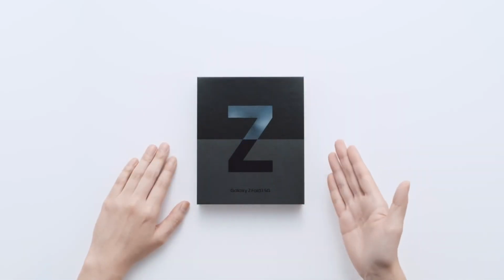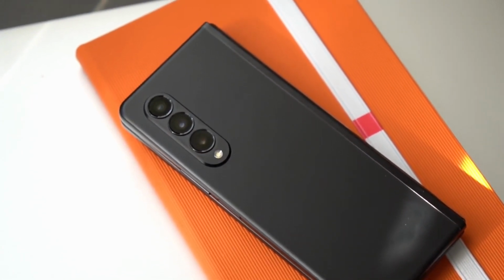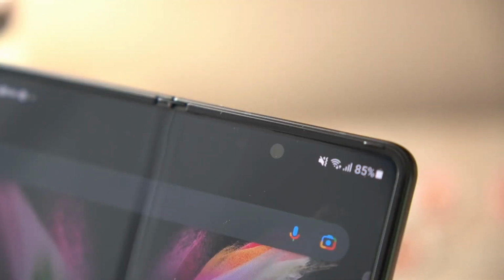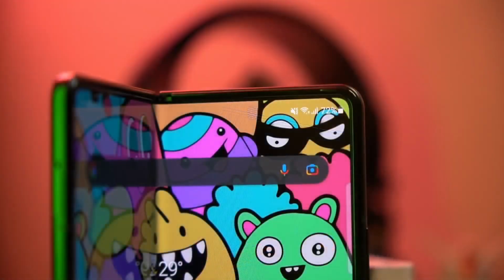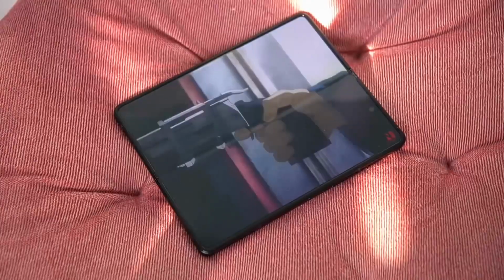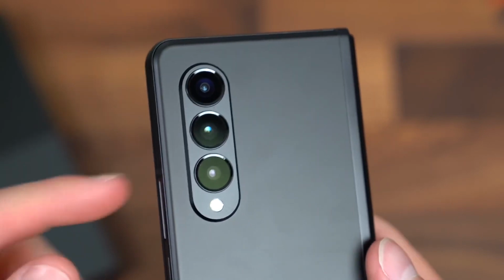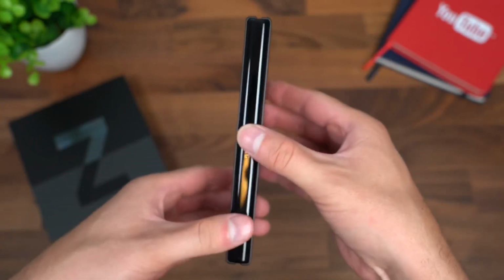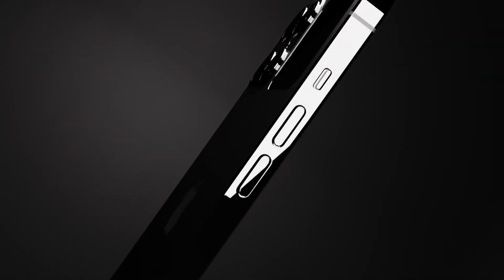Samsung Galaxy Z Fold 3 vs Iphone 13 - Which To Buy?